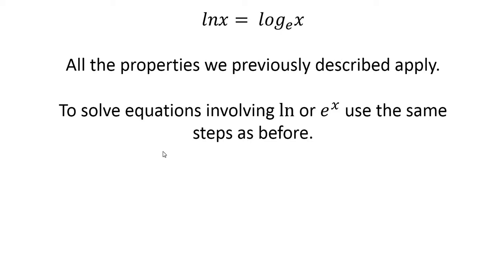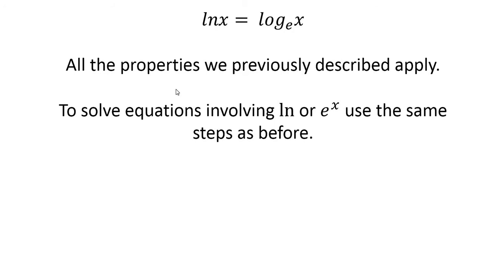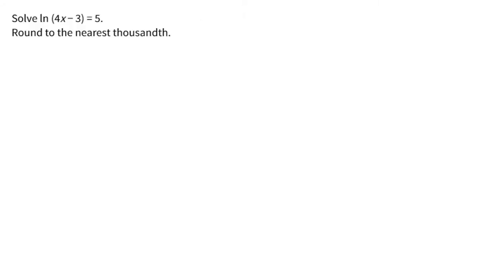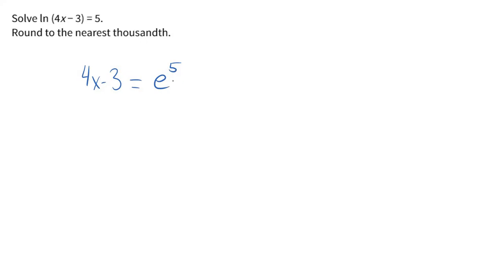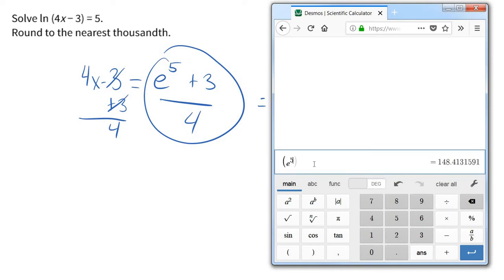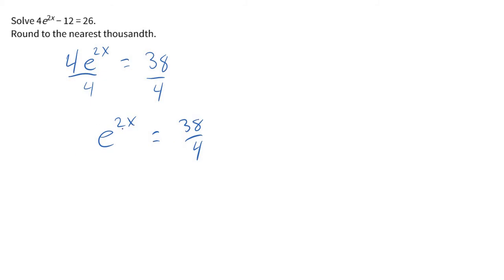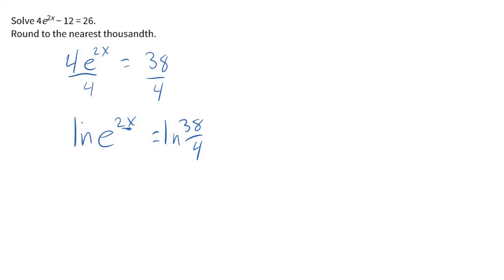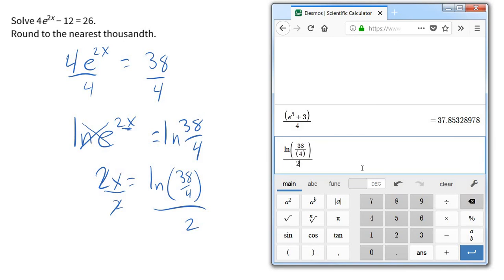Algebra 2 Natural Logarithms Review